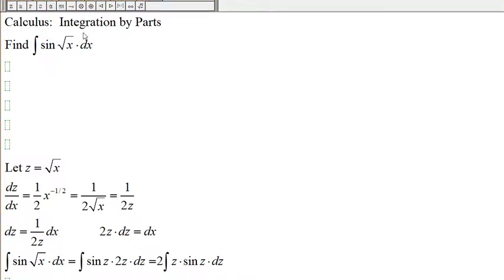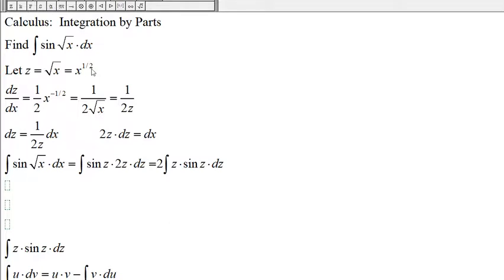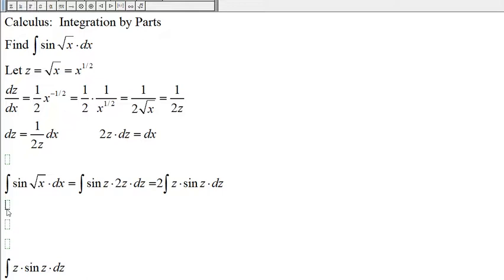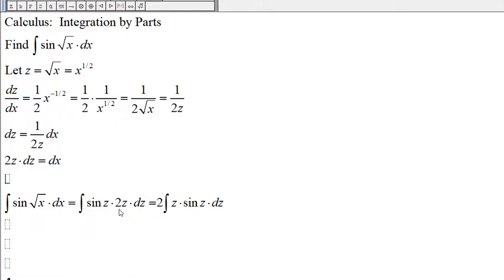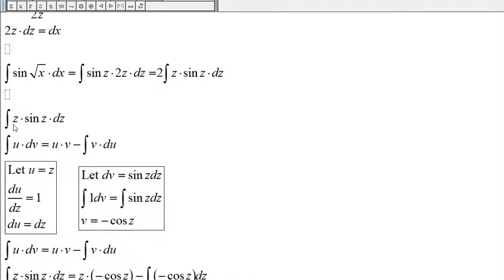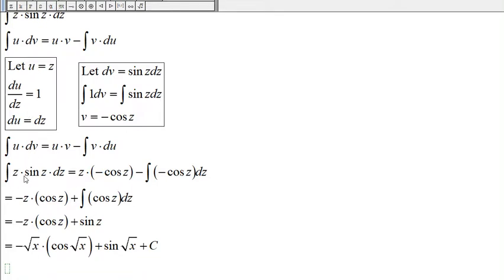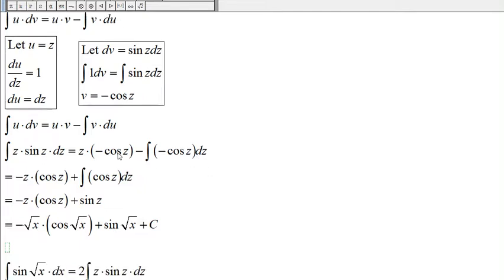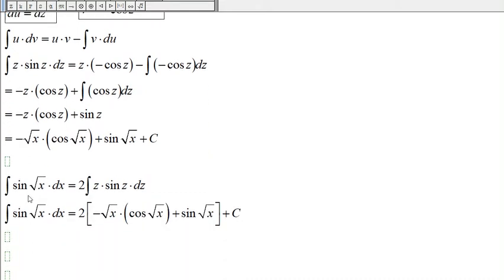Calculus (Video 221F): Integration by Parts